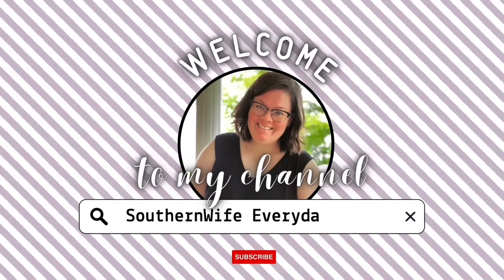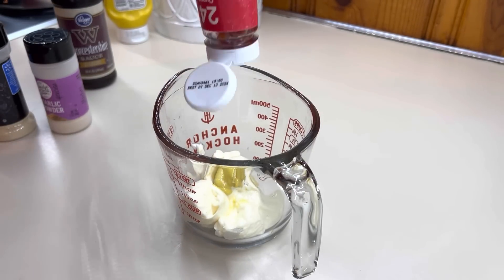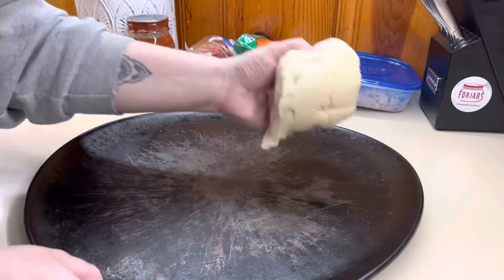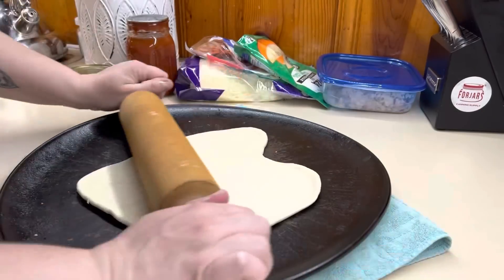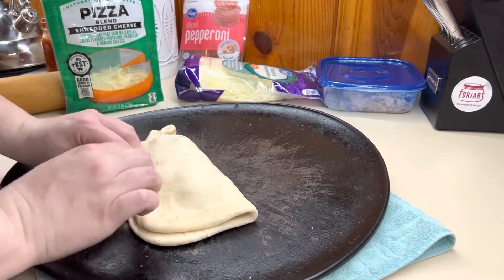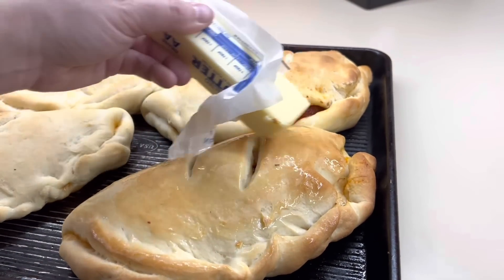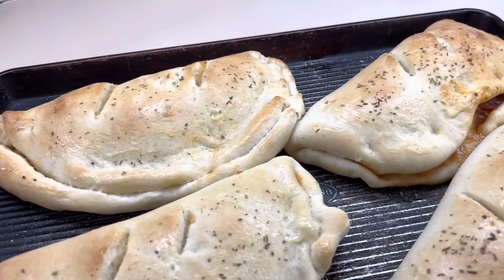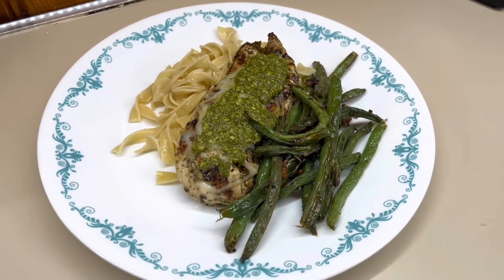Quick and Easy WEEKNIGHT DINNERS || 20 Minutes Or LESS!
southernwife_everydaylife

Music 🎶
iMovie